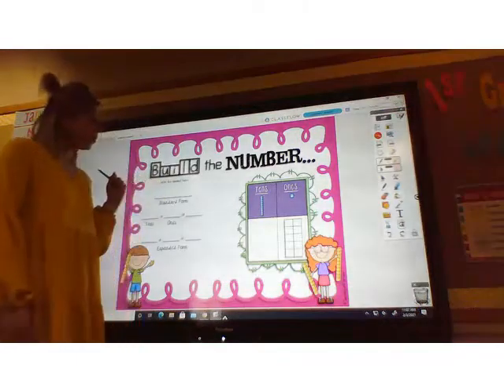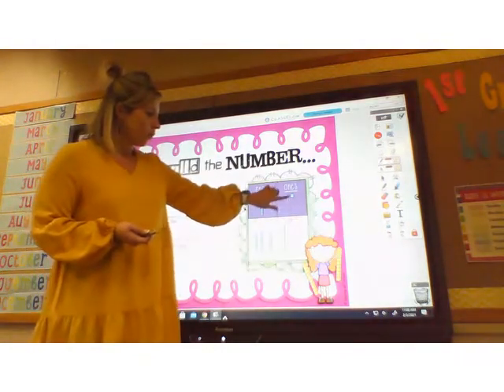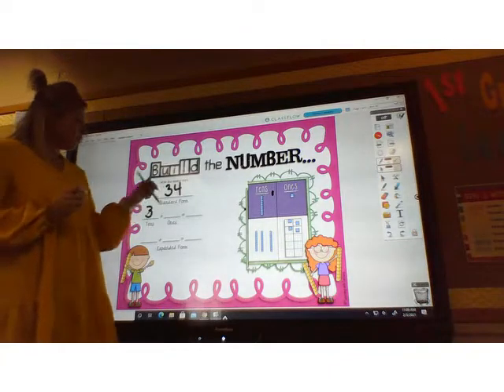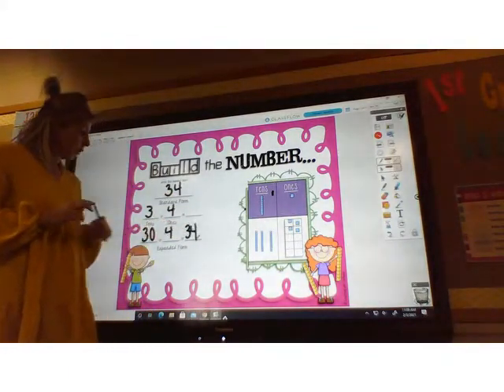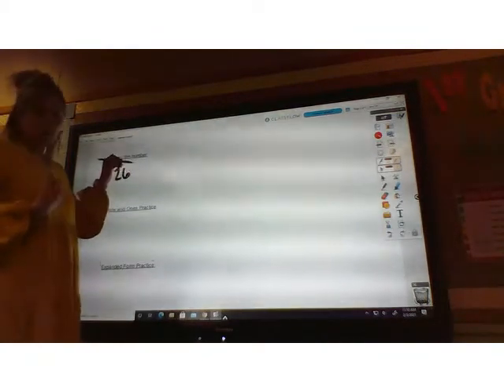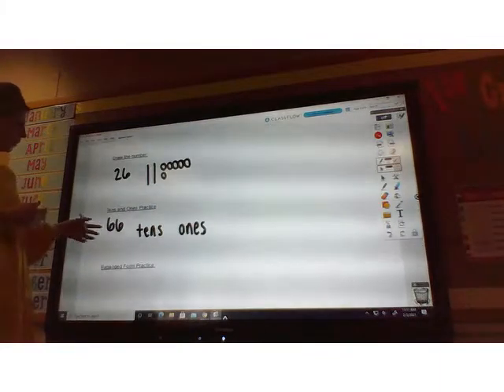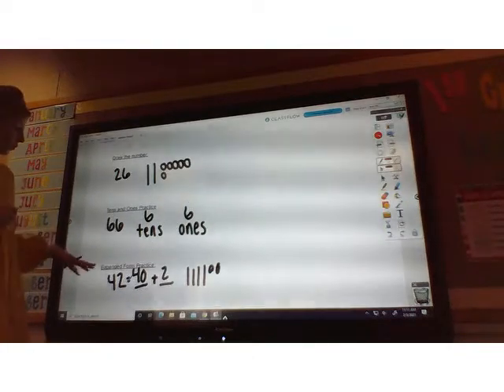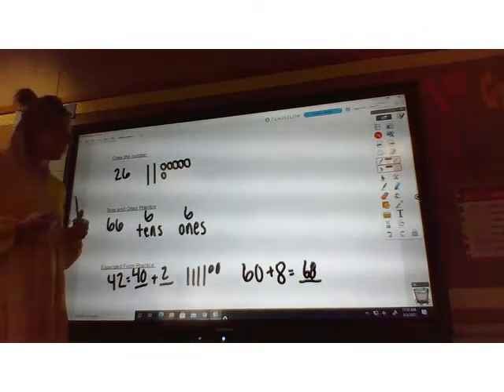Practicing Place Value at home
Tip and ideas for practicing place value at home.